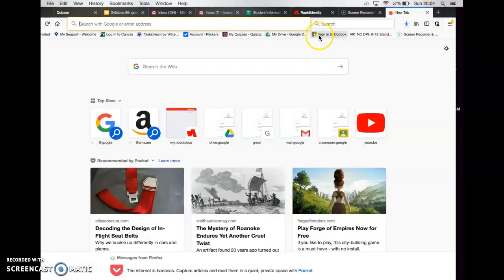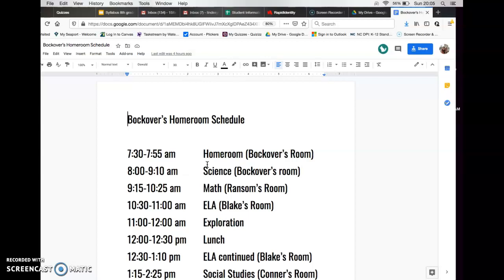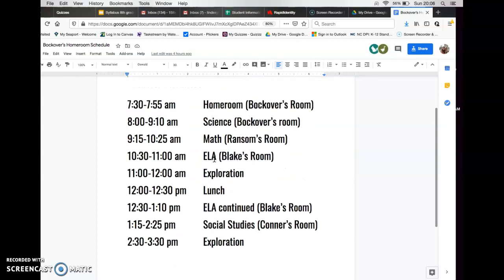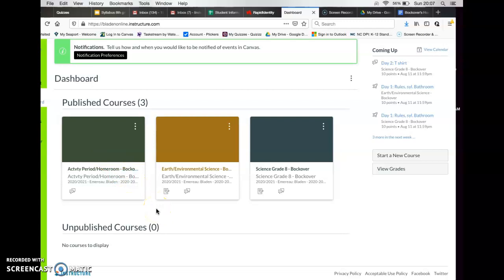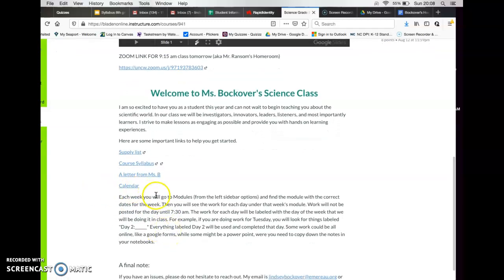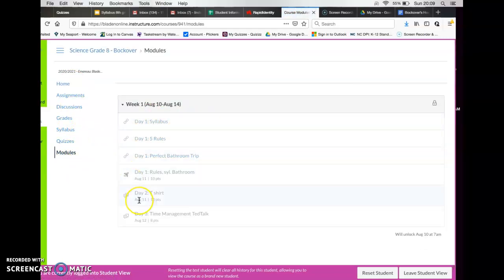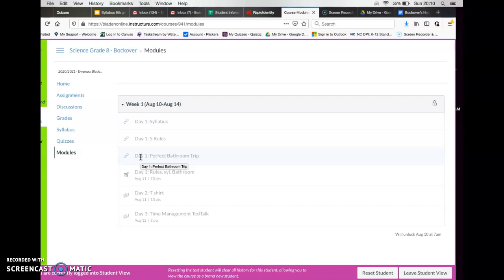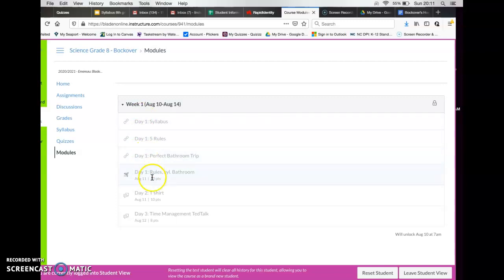Day 1: Syl. Rules and Bathroom